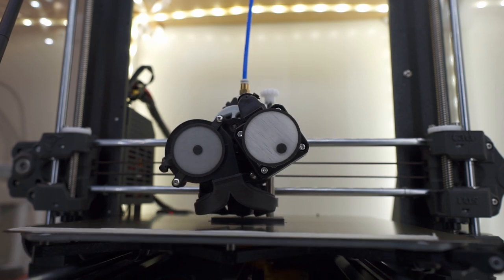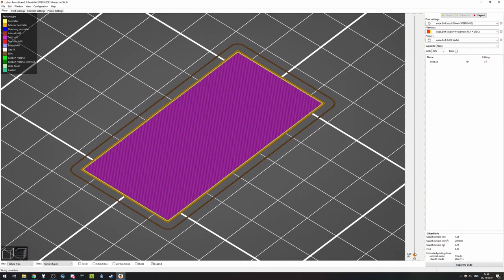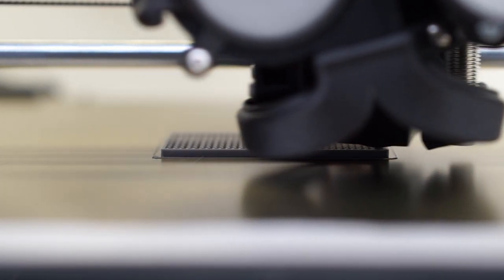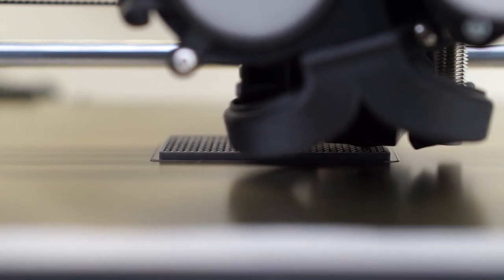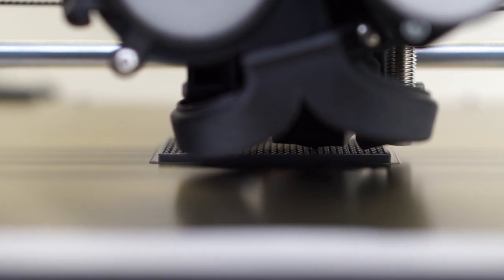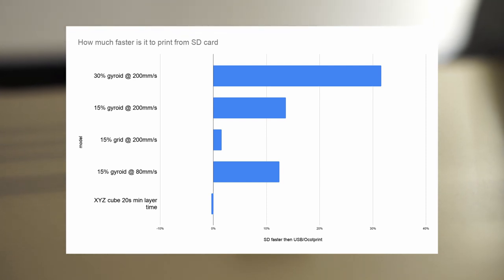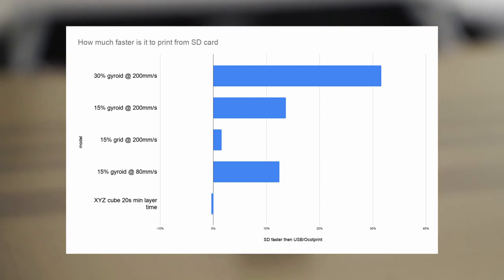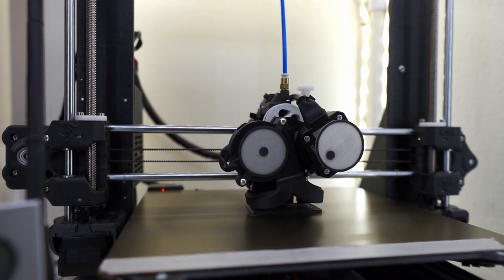As fast as possible | Is Octoprint slower than SD card?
SD card symbol: Everaldo Coelho - LGPL on kde-look